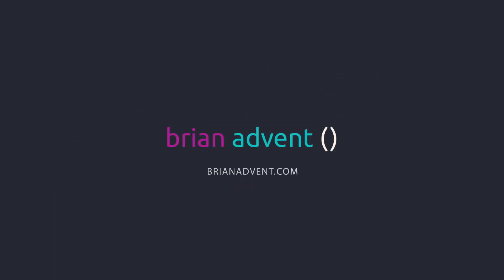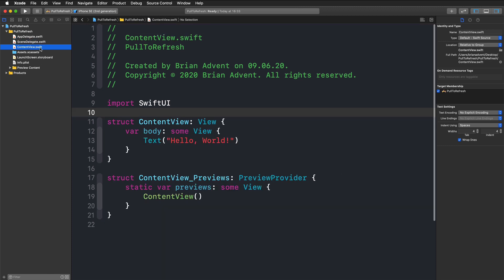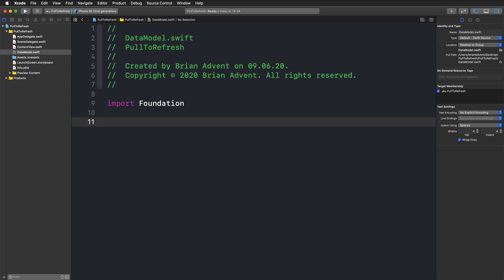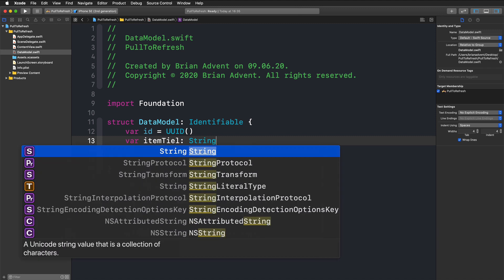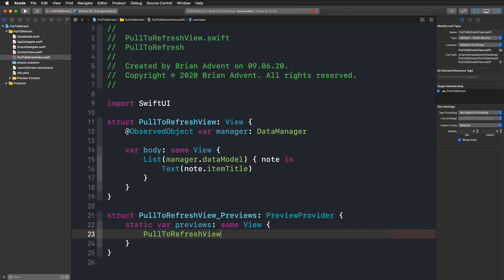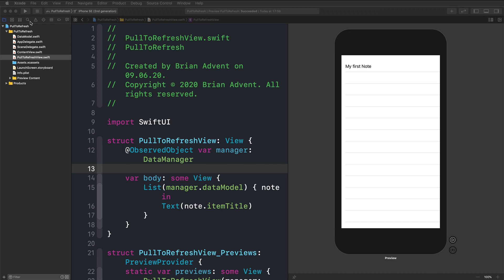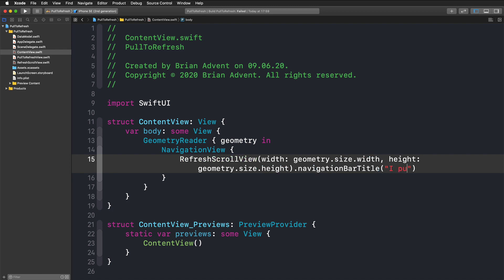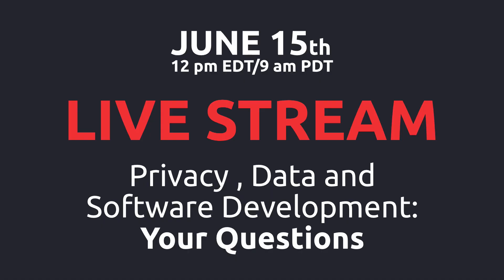iOS Swift Tutorial: Pull to Refresh with SwiftUI and UIViewRepresentable (2020) | Brian Advent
Learn how to use UIRefreshControl together with SwiftUI and UIViewRepresentable.

🎯 SWIFT UI COURSE - JUST $12.99 (valid during June 2020) 🎯